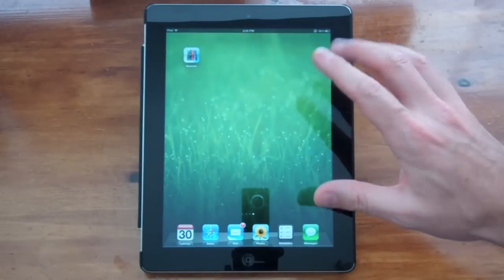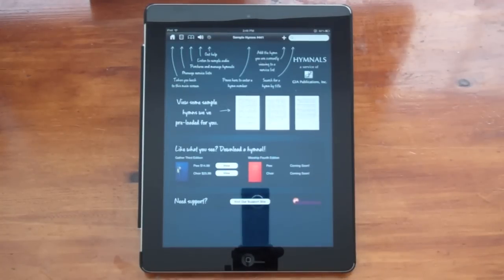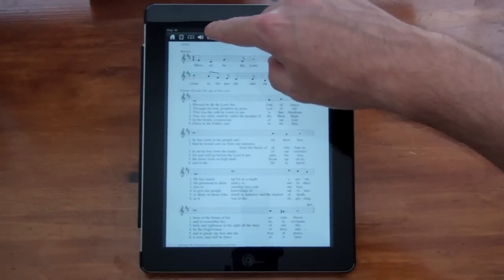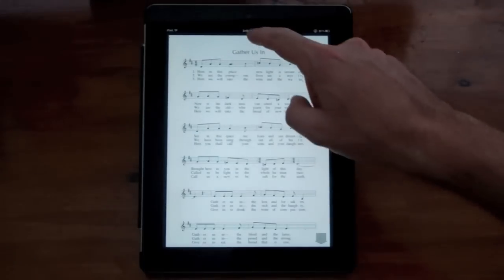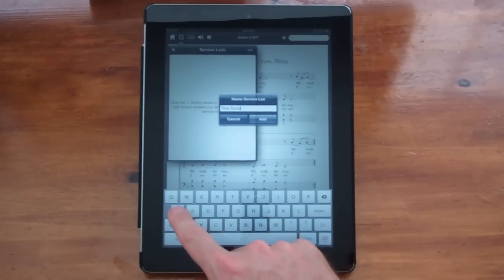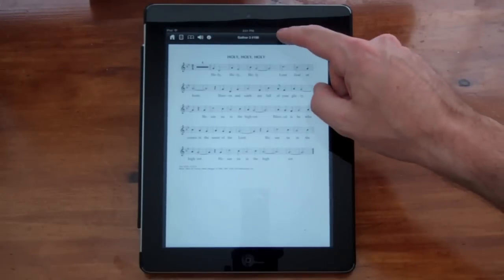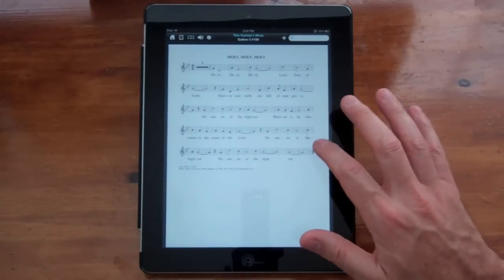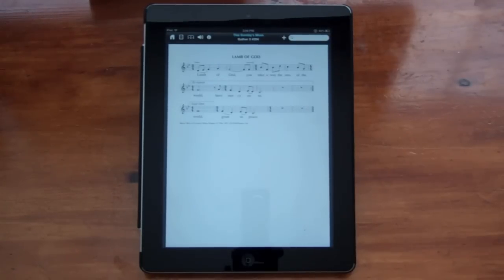Hymnals iPad App 1.0.1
Showing the first version of the Hymnals iPad App now available in the iTunes App store